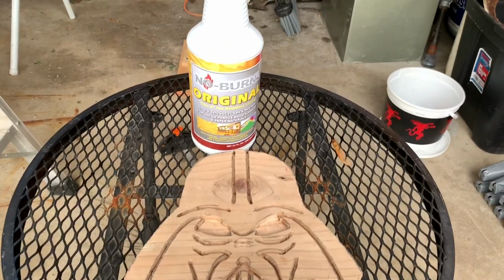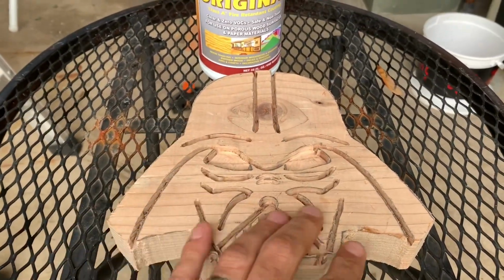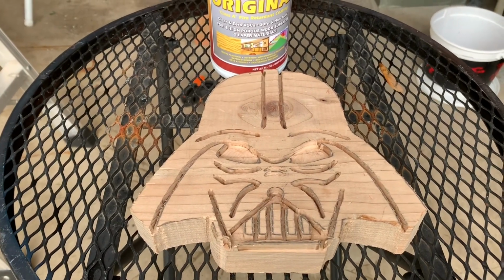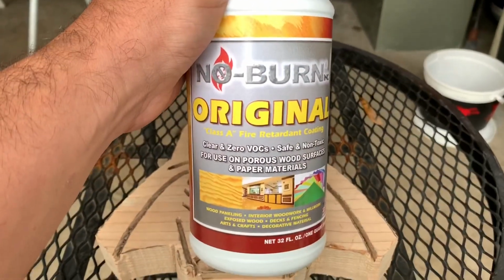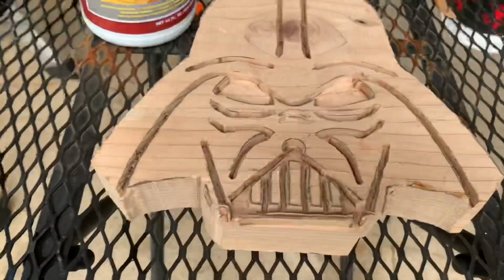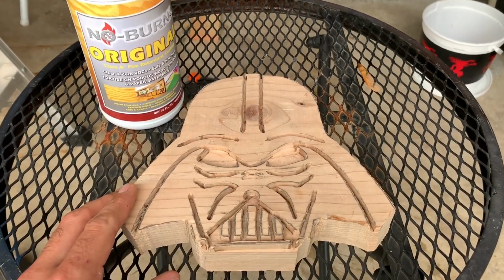How to NOT make a Darth Vader Aluminum Casting FAIL (Trash to Trash) Don't try this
In this video I attempted to create a Darth Vader helmet using melted aluminum cans and combing it with a wood template carved out by a router. I did not use a 3d printer or a 3d print on this as I use my own print outs and templates. Melting and casting aluminum can be very dangerous so I urge you to not try this at home before doing your research and do-diligence. Aluminum has a much lower melting point than bronze or brass.

I combined using a traditional sandcasting procedure or petrobond procedure with standard open face casting. As you watch my video you will see an epic fail and I will not be doing this process anymore. Please watch this epic fail and enjoy!